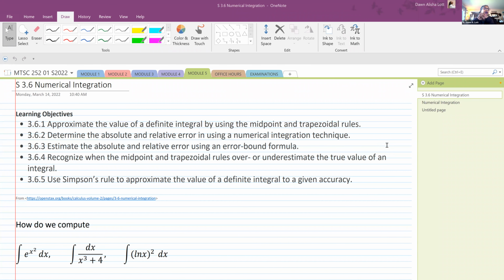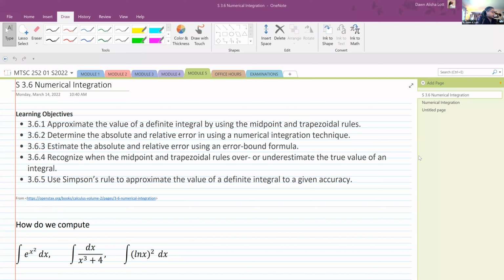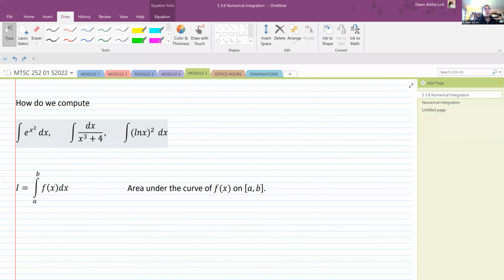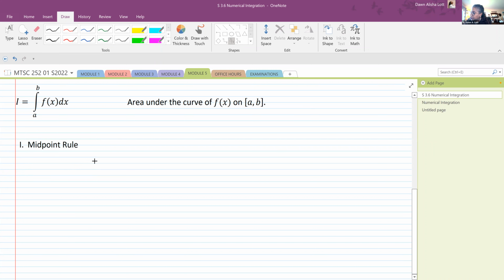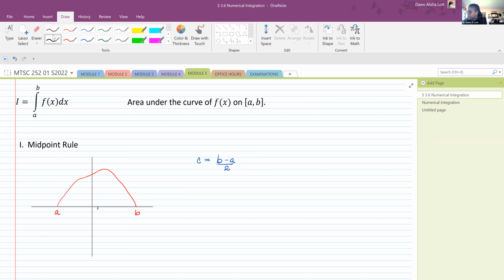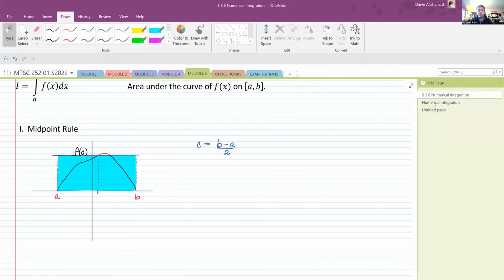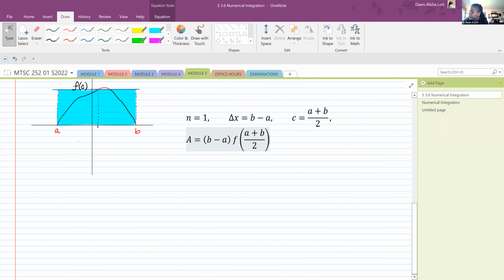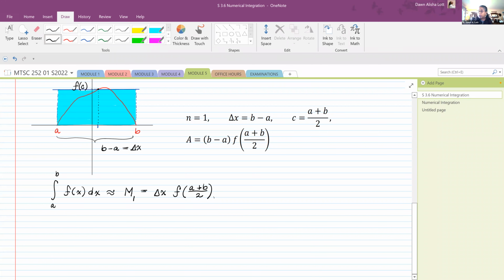MTSC 252 01 S 3.6 Numerical Integration, Part 1